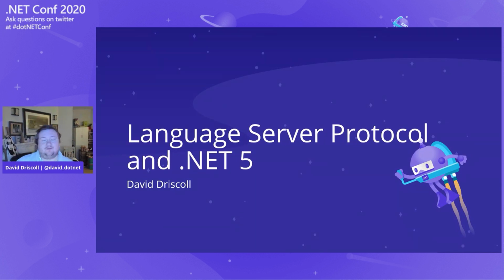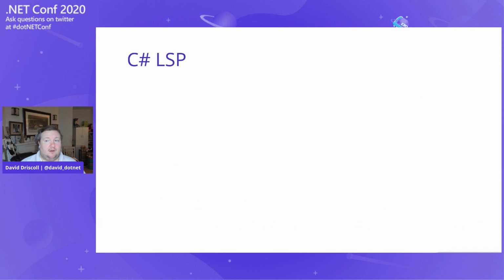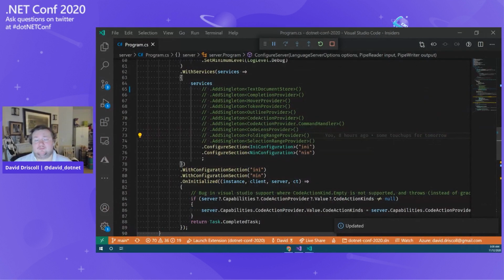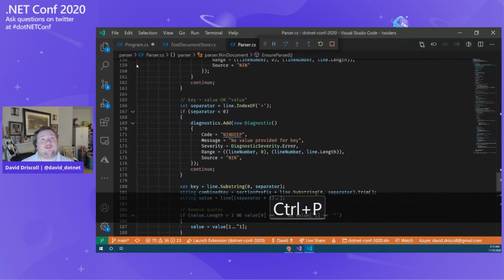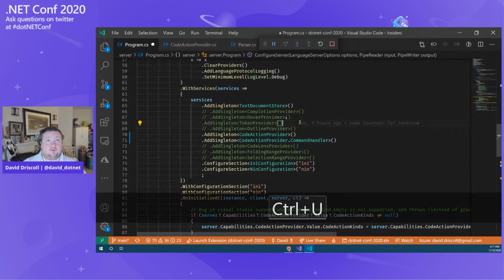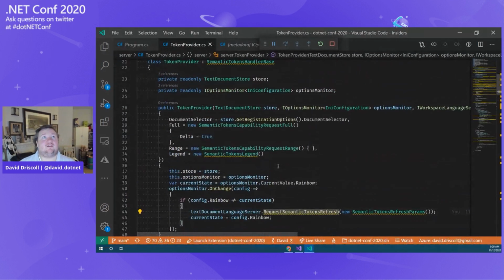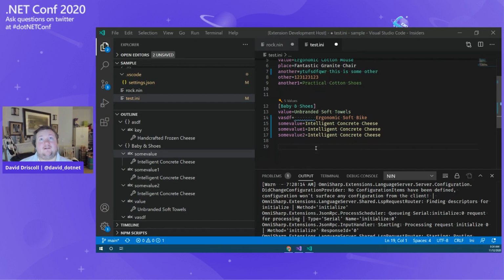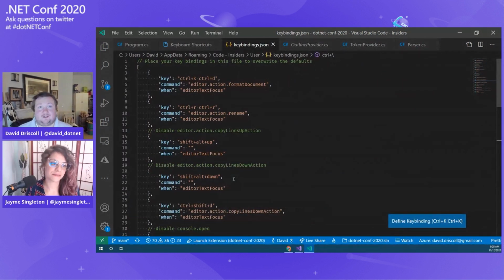Language Server Protocol and .NET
OmniSharp powers the C# experience in Visual Studio Code. It also inspired the Language Server Protocol that is used to make it such a great editor for your language of choice. Learn about how OmniSharp and the Language Server Protocol are helping build better experiences for Visual Studio and Visual Studio Code!